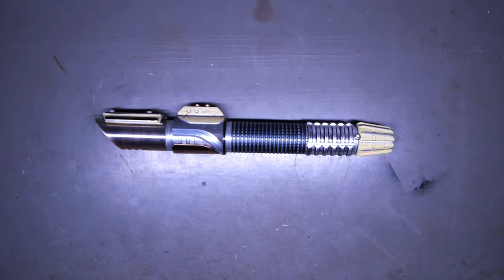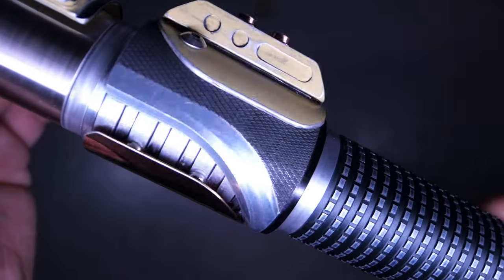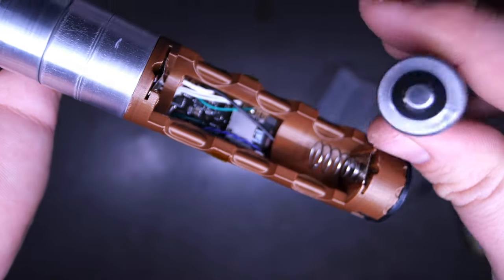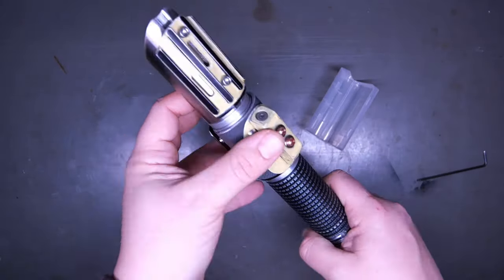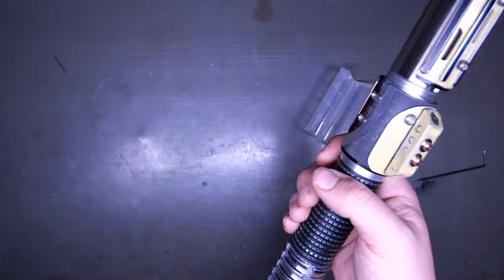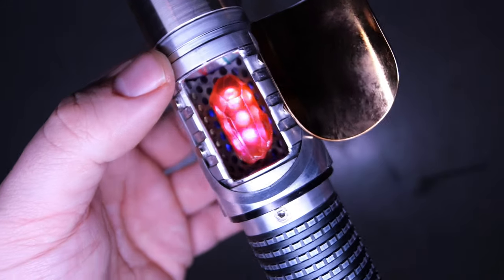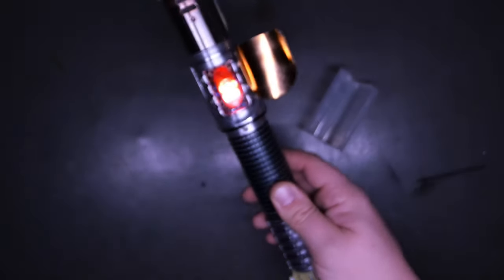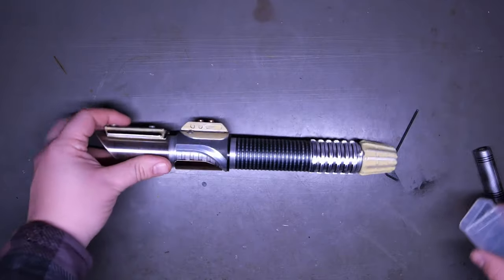Starfall Sabers Droid Scrap Saber installed by Sabers Forever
This saber was created with an idea. "What if this saber was damaged and the only parts available to repair it was from a droid trash site. The crystal held in place by the force, hovering in the chamber seemingly connected to nothing. I personally love the way this saber turned out and it was a pleasure to install.

installed with Proffieboard v2.2
SCW NPXL v3
28mm bass speaker
removable 18650 lithium ion 3.7v batteries
Phill Ginis 8mm switches
accent pixels for the crystal chambers.

-Jon